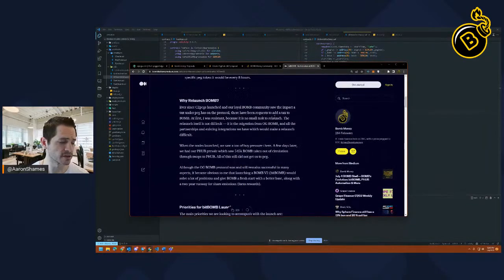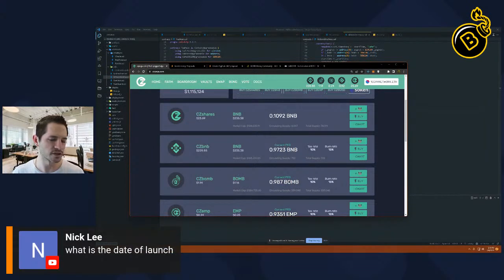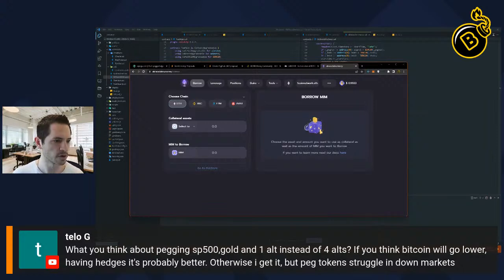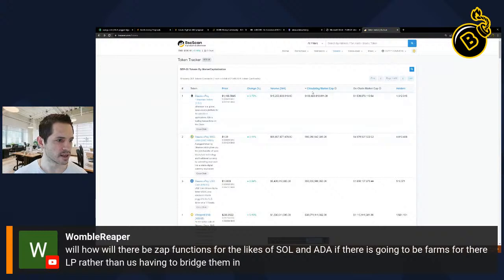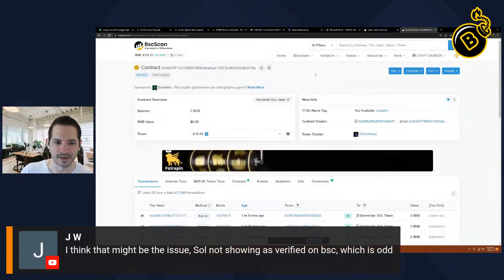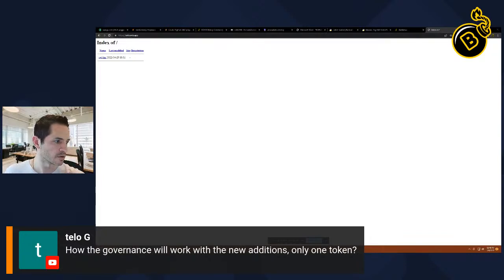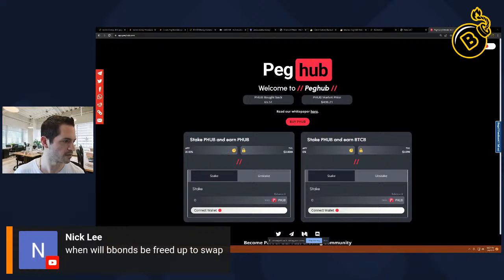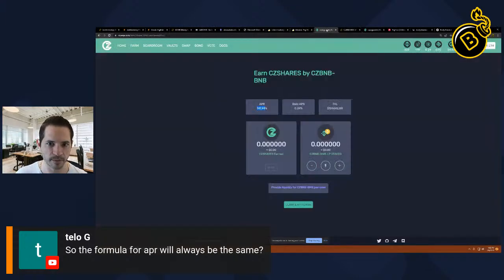bitBOMB Deep Dive with CEO Aaron Shames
Learn about our fresh bitBOMB launch!  This will be a community focused AMA where we will answer questions and concerns, and give some insight into what to expect over the next weeek!